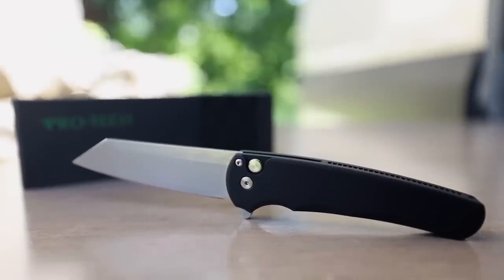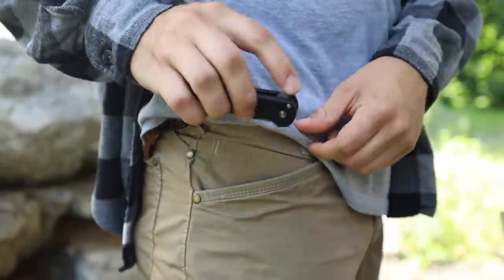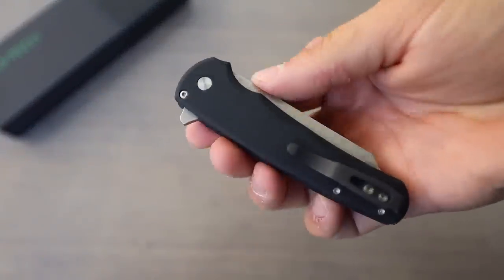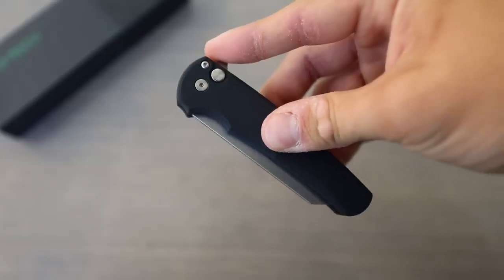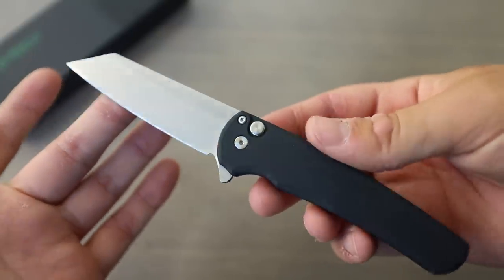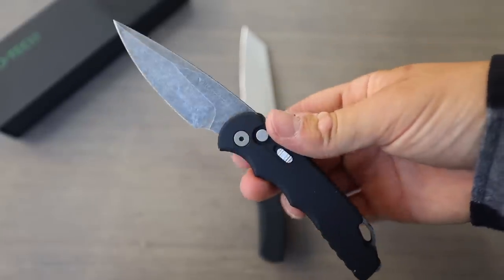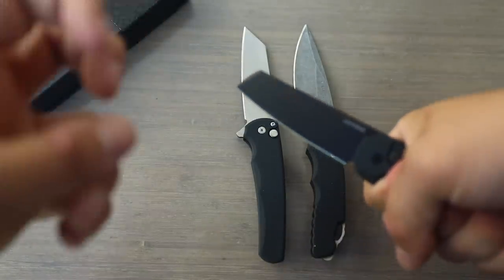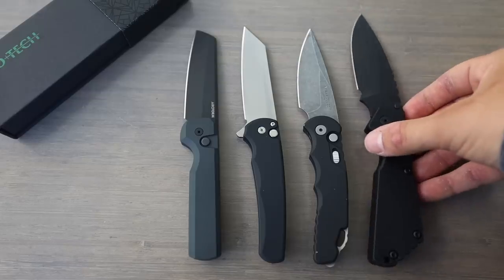Pro-tech Malibu Flipper | Sleek Gentlemans EDC